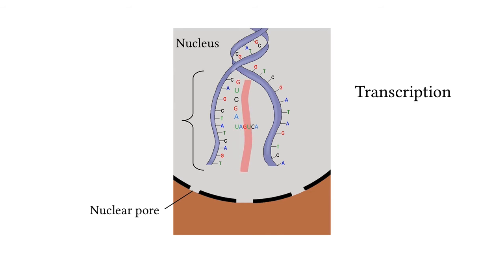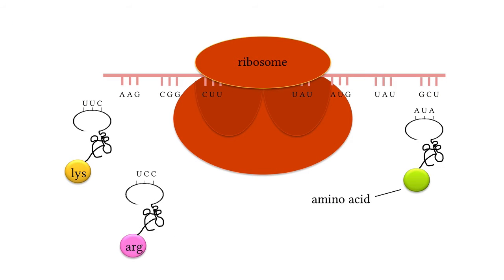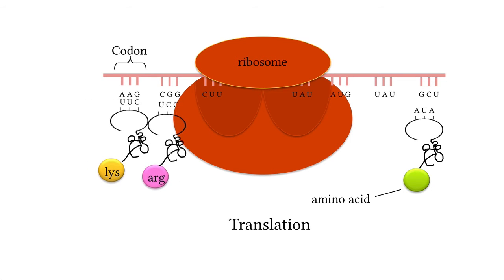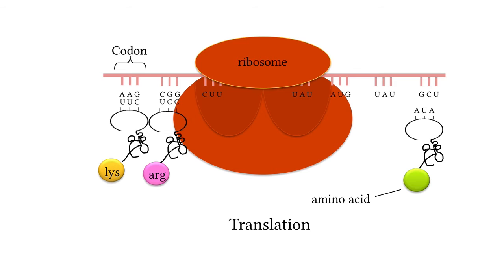1 6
Advanced Biology Module 1.6